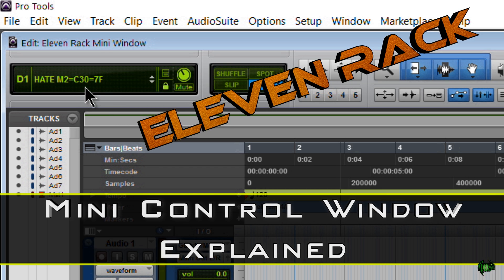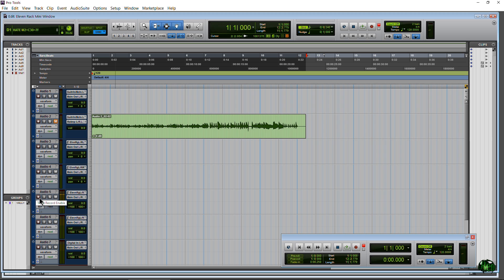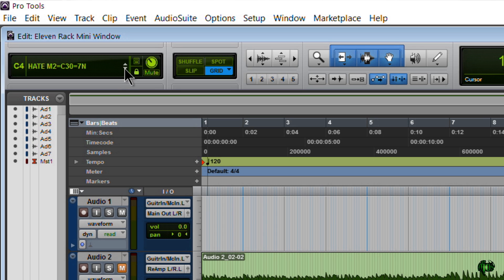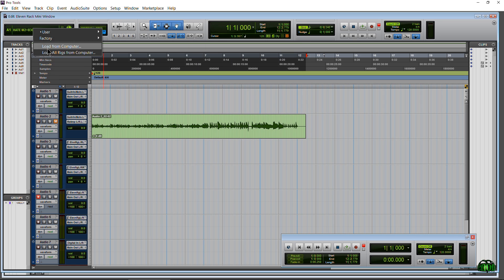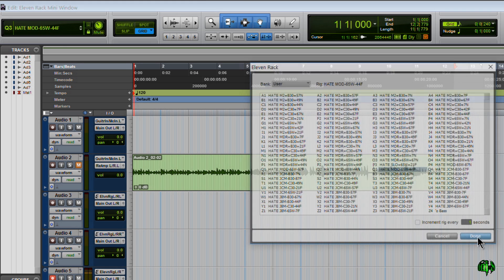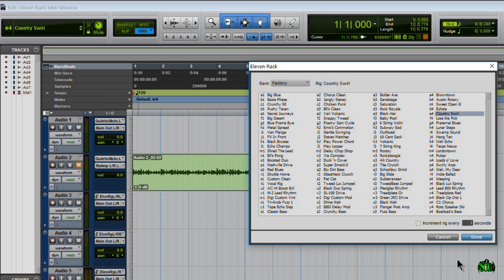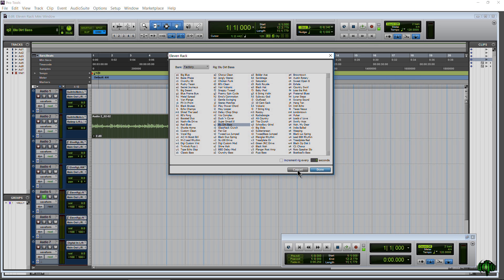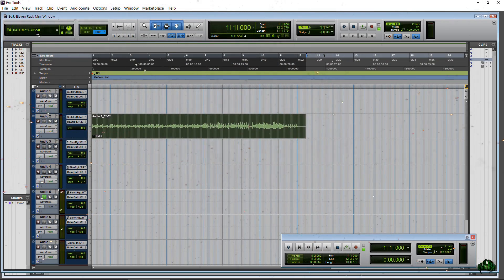Eleven Rack Mini Control Window - Explained (Pro Tools)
In this video we focus on the Mini Eleven Rack Control Window that resides within the EDIT WINDOW in Pro Tools.

The Mini Window allows us to complete several tasks with our Eleven Rack without needing to open up the full Standalone Eleven Rack Editor. We can adjust volume, quickly mute our mains, choose a rig, Load a Rig or Load All Rigs, and even bring up a flat list of all the presets in the Eleven Rack and quickly switch between them, OR have the presets cycle themselves.

When you set the "Increment rig every" setting, this can allow you to change rigs hands free so you can focus on playing your guitar and listen for the perfect rig. The "Increment rig every" setting is also very powerful for re-amping.

Get to know the Eleven Rack Micro Control Panel, it's another deceptively simple, yet, powerful tool to help you take control of your Eleven Rack.

Check my Eleven Rack Blog for thousands of free Eleven Rack Rigs

Remember to LIKE, Sub, Comment, and Share!